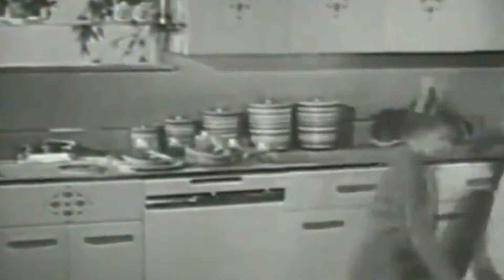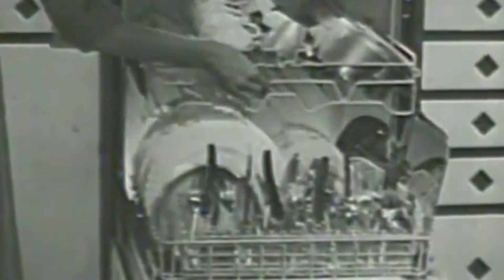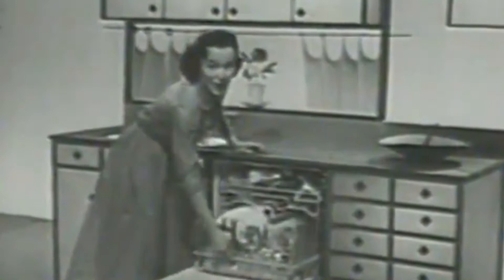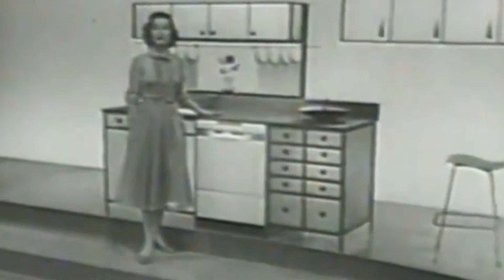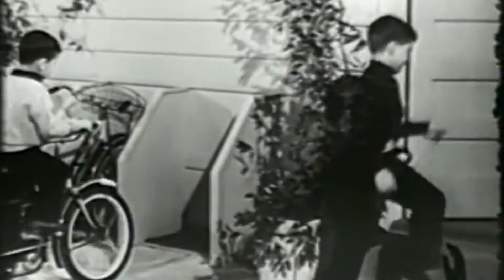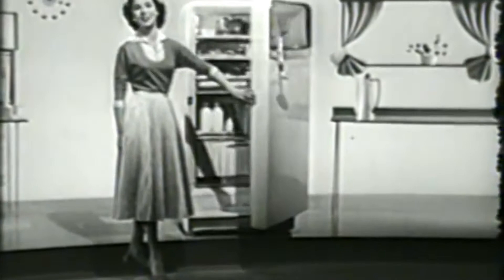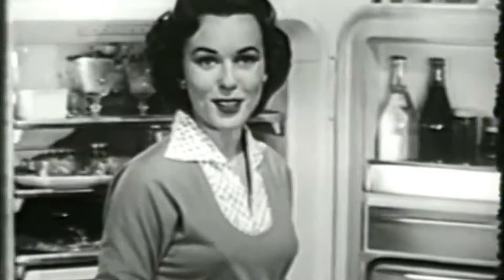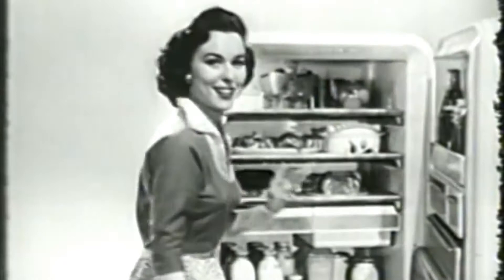Vintage 1956 Frigidaire TV Land Appliance Commercials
Frigidaire Dishwasher & Refrigerator TV Commercials from the 1950's